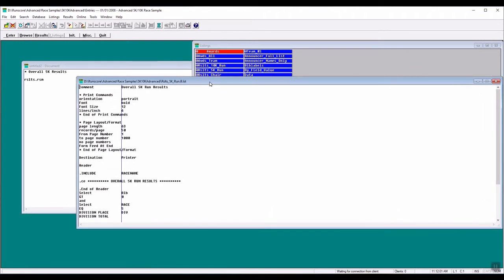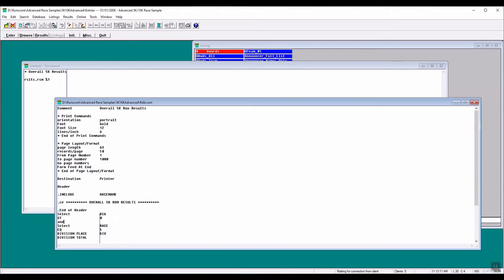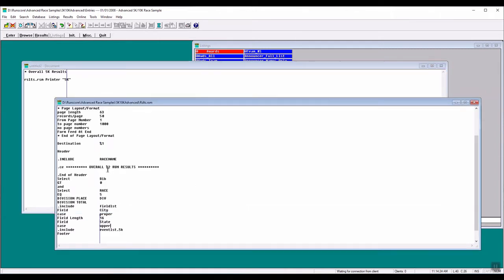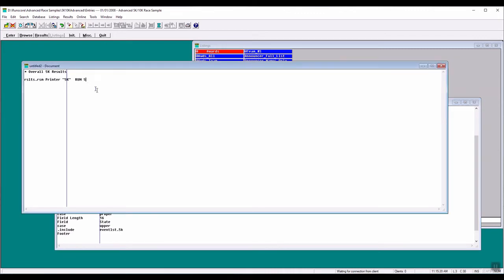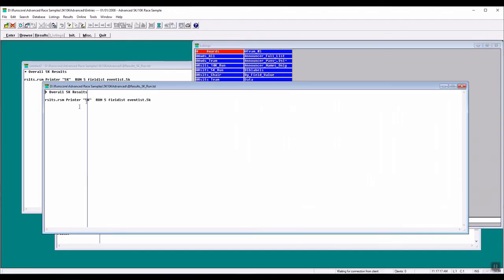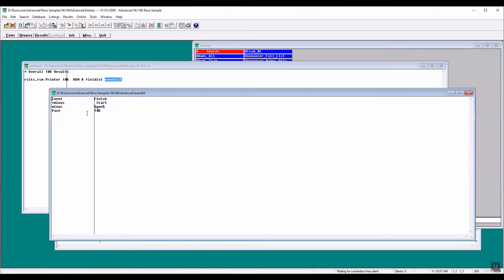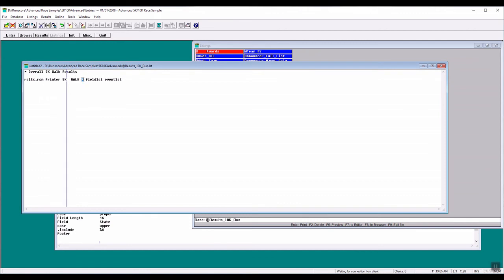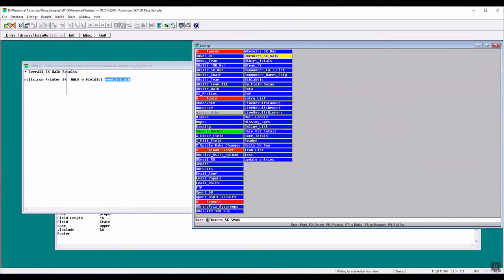Scripting Simple Macros | Script to the Finish #5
Scripting Simple Macros

RunScore is one of the most powerful timing solutions on the market because of the near-infinite flexibility and levels of sophistication and complexity that can be achieved through its proprietary scripting language.

In this episode, we cover the basics of scripting simple macros in RunScore. This foundational episode will help you get over any fears of using macros and start radically simplifying your race setups, making them easier to use and less error-prone.